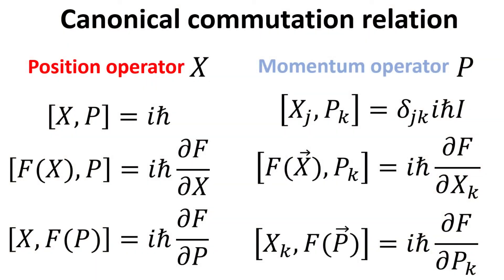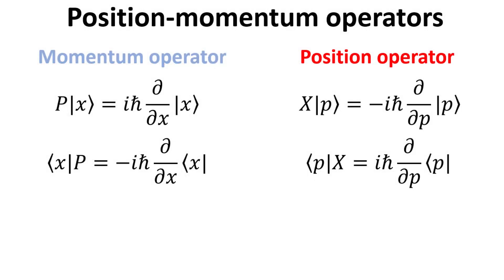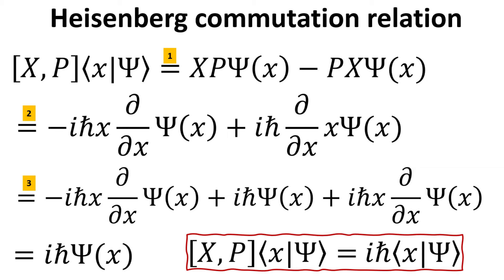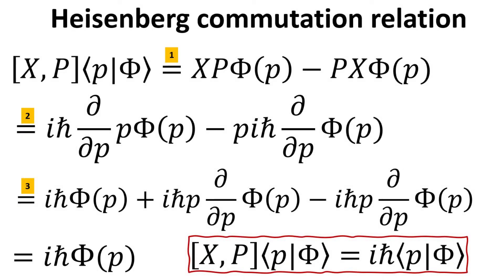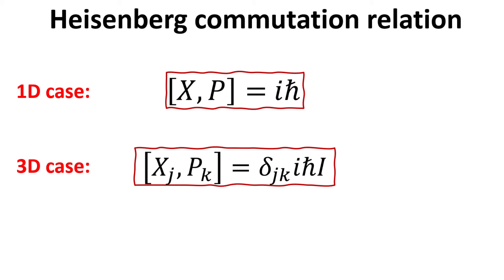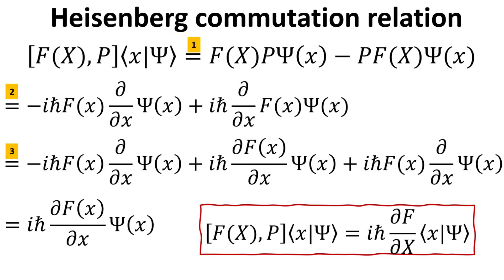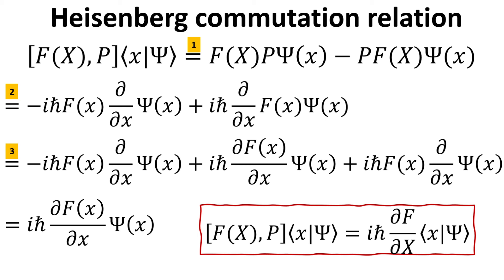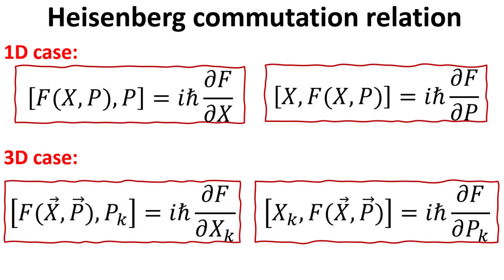Deriving the canonical commutation relation between position and momentum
Operators do not necessary commute, unlike scalar numbers. In other words, the product of operators respect ordering. A special class of operators, known as the canonical conjugate operators, such as the position and momentum operator, which are related by definition such as the Fourier transform, follows the canonical commutation relation. We shall derive them in this video.